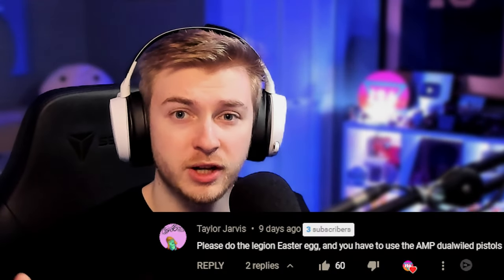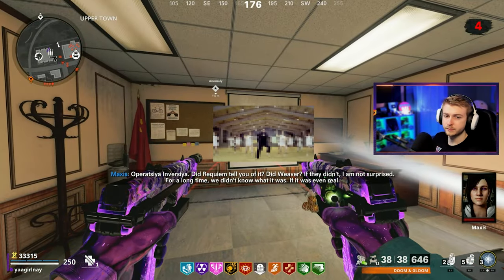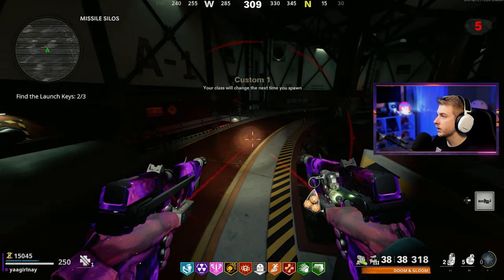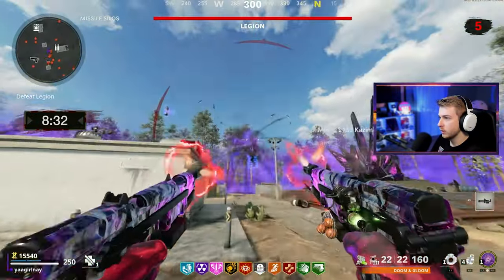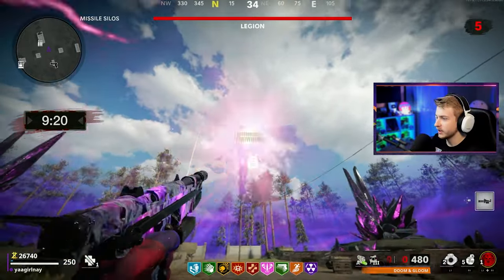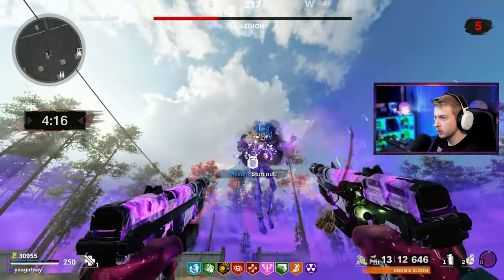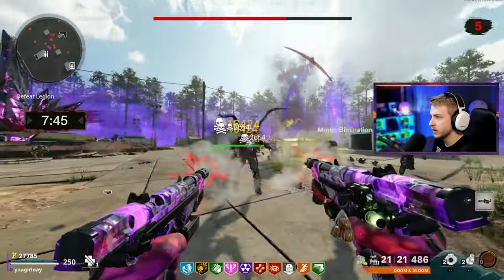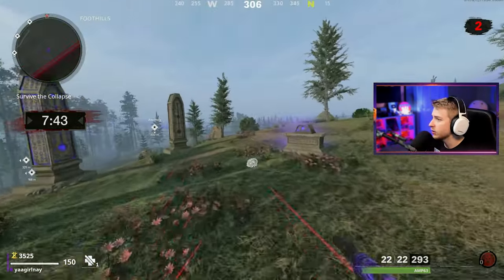LEGION is Still the HARDEST Boss Fight...(Cold War Zombies Outbreak Easter Egg)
We take on Legion on the 2nd account and its still painful...

✅LINKS✅
👕MERCH 👕

Main Monitor
2nd Monitor
Monitor Stand